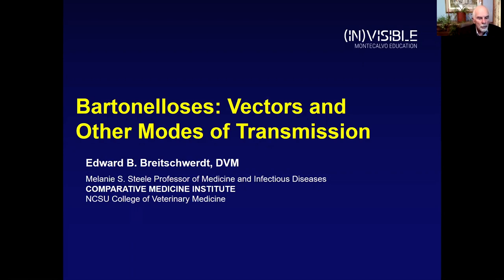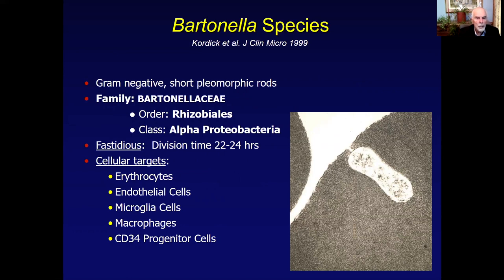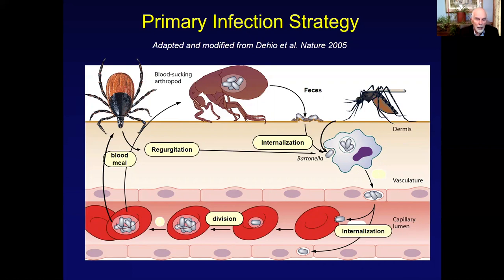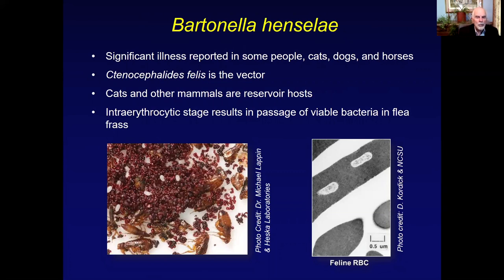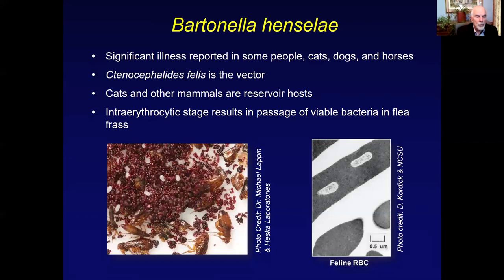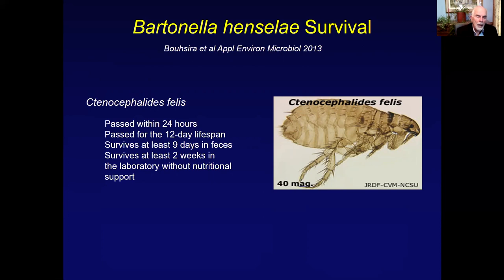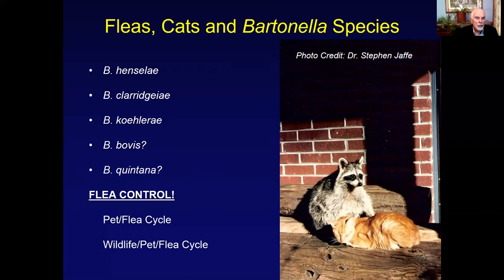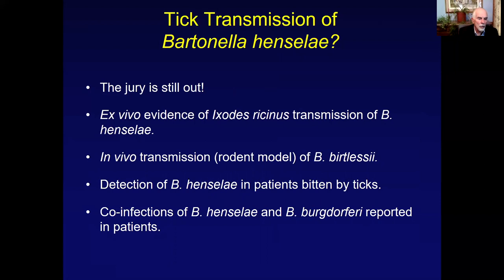Bartonelloses: Vectors and other modes of transmission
Course overview: This module provides an overview of key vectors and modes of transmission associated with Bartonella spp. infection, with special attention to ongoing debates surrounding tick transmission, perinatal transmission, and other modes, like transfusion and needlesticks.

Instructor: Edward Breitschwerdt, DVM
Melanie S. Steele Professor of Medicine and Infectious Diseases
Comparative Medicine Institute
NCSU College of Veterinary Medicine

About: This course is part of the Invisible Education Initiative, funded by the Montecalvo Foundation, which provides free, accredited Continuing Medical Education (CME) courses that focus on vector-borne and environmental illness and utilize a One Health framework.

This video is offered for 1 credit. To receive CME credit for this course, please register and enroll in the course
The AAFP has reviewed One Health Medical Education for a Changing Climate, and deemed it acceptable for AAFP credit. Term of approval is from 01/02/2023 to 01/01/2024. Physicians should claim only the credit commensurate with the extent of their participation in the activity.

Want to support programming like this? Making a contribution helps fund our ever-growing list of impactful initiatives!